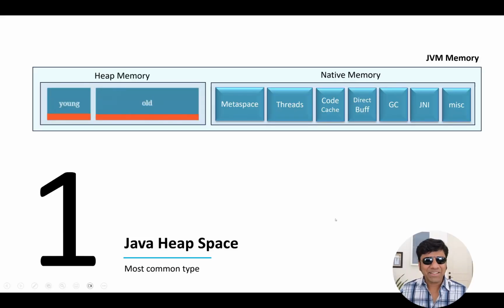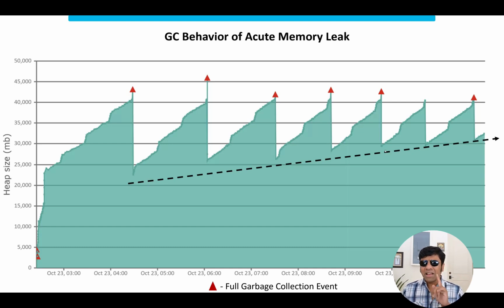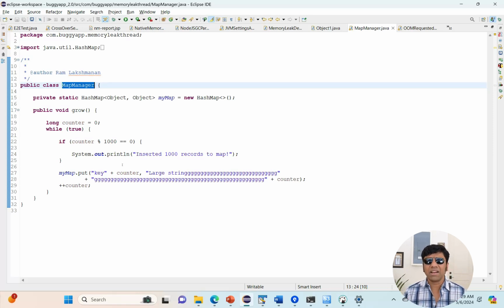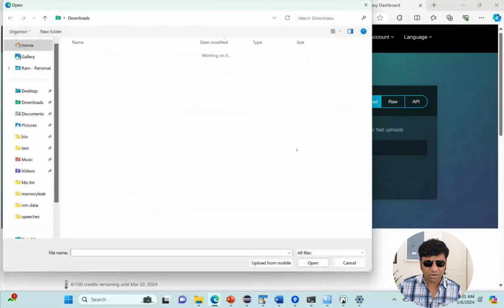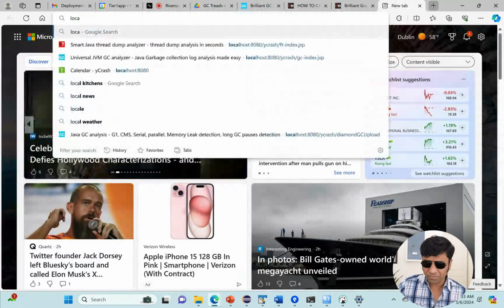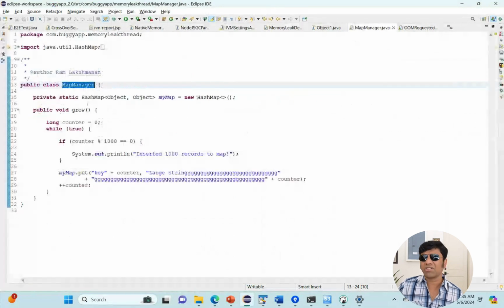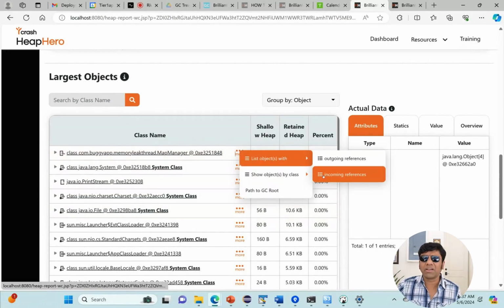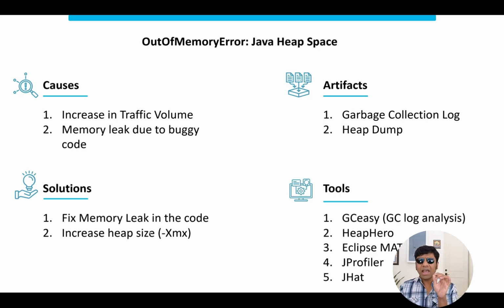How to Fix "java.lang.OutOfMemoryError: Java Heap Space" [Causes & Solutions]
OutOfMemoryError is a runtime error in Java that occurs when the Java Virtual Machine (JVM) is unable to allocate an object due to insufficient space in the Java heap. The Java Garbage Collector (GC) cannot free up the space required for a new object, which causes the error. There are 9 different types of OutOfMemoryErrors. Each OutOfMemoryError has different causes. Each cause has its own fix. In this video, the 1st type: “java.lang.outofmemoryerror:Java Heap Space” is explained. Watch this video to learn more about this OutOfMemoryError, how it caused and what are the solutions to it.

Topics covered:

00:46 - How does it happens?
03:55 - Simulating Java Heap Space error
04:38 - How to diagnose it?
05:48 - GC Log analysis Demo
06:45 - Capturing heapdump
07:36 - Head dump analysis demo
12:00 - Summary